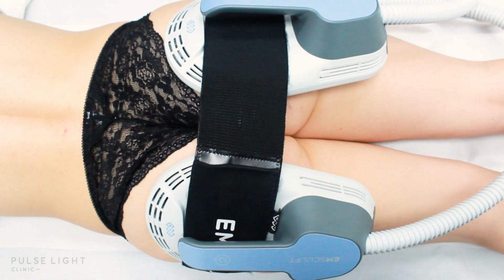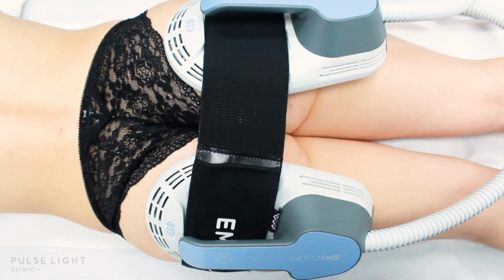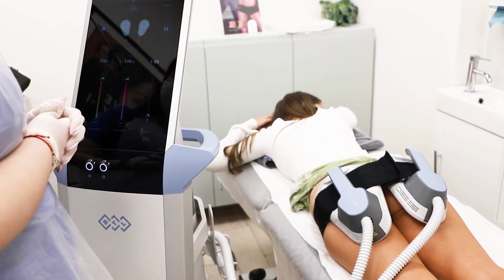Brazilian Bum Lift (Non-Surgical Treatment)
The non-surgical Brazilian Bum Lift with EMSCULPT creates a unique electromagnetic field that penetrates the skin to impact muscle tissue as well as belly fat. The energy induces almost 20,000 supramaximal muscle contractions per session, something that can’t be achieved at the gym. All this happens while you are lying on a bed during treatment.

THE BENEFITS OF EMSCULPT

- It builds and strengthens your muscles and burns your fat without the time-consuming struggle of exercise.
- It is the world’s only non-invasive procedure to efficiently lift, fill and firm your buttocks.
- A comfortable non-invasive procedure with no recovery time, no anaesthesia and no needles required.
- The standard procedure is just four 30-minute treatments over a two-week period.
-You may begin to feel improvement right after the treatment, and it may even continue improving for several weeks following the treatments.

ABOUT PULSE LIGHT CLINIC:

Pulse Light Clinic London provides the latest innovation in the laser industry for a wide range of treatments, such as laser hair removal, laser tattoo removal, rosacea treatments, anti-ageing, fat freezing, acne scar removal, and many more.

Location: We have two clinics in the City of London and one clinic by Tottenham Court Road.